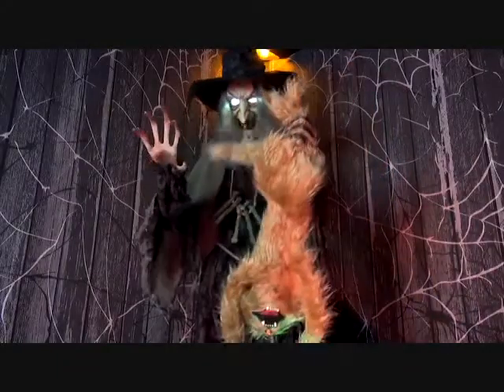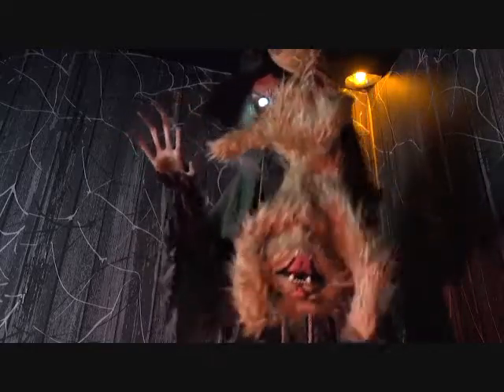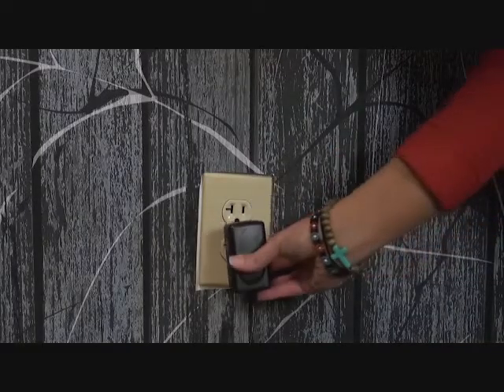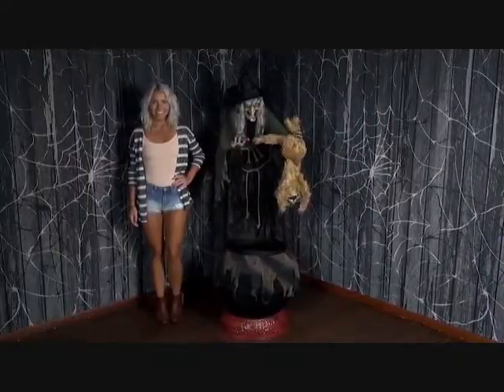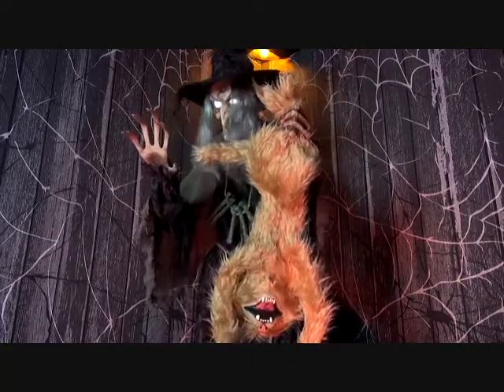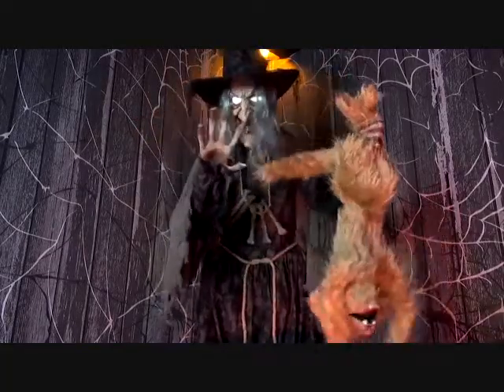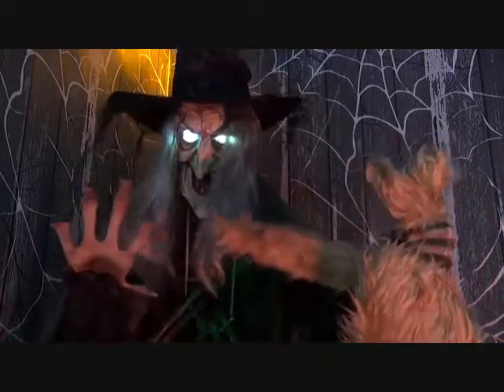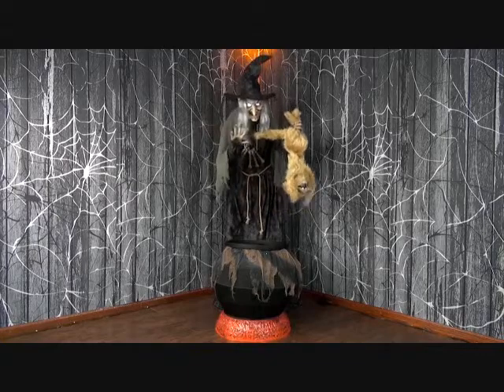Life Size Animated Cat-Tastrophe w/o Fog Wicked Witch Cat Halloween Prop Decoration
Don't go walking into the woods alone or you may have a Cauldron CAT-Tastrophe on your hands! This sinister sorceress stands before her bubbling black cauldron with flickering "smoldering coals" while holding a Cat by the feet. The witch is dressed in a mottled-brown and black dress with rope belt, a shredded-gauze shawl, a creepy bone necklace, and a matching pointed hat. Easy to assemble with quick-connect poles and includes volume control. With several spooky sayings one must be careful not to get in the way of this powerful witch! Her Eyes Light Up, Head and Torso turn from side-to-side, Mouth Moves, Cat hisses and flails over the green bubbling cauldron. She will say one of three sayings with each activation: "(evil laughter)",  "Eh heh heh heh you will make a tasty meal - my favorite is the flesh from a black cat, but you will do nicely! Eh heheheheh!": "See what happens when you cross my path? Let this be lesson to you - and a meal for me! Eh heheheh!"). Activation options: Steady-on, Infra-Red Sensor (works up to 6.5' feet away and works in all lighting conditions), Step-here Pad (included). Power: UL power adapter that plugs into any standard outlet. Materials: Iron, PVC, polyester and cotton. Assembly required.
Features
A Scary Witch Prop Holds a Cat Over Her Cauldron
Eyes Light Up, Head Turns Side to Side, Cat Flails
Easy to Assemble Quick Connect Metal Frame
Seasonal Visions